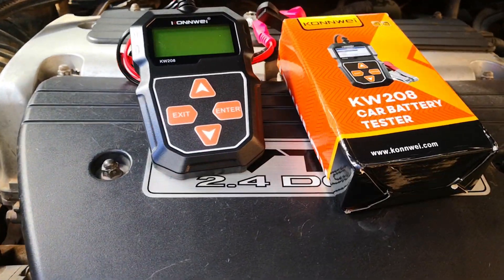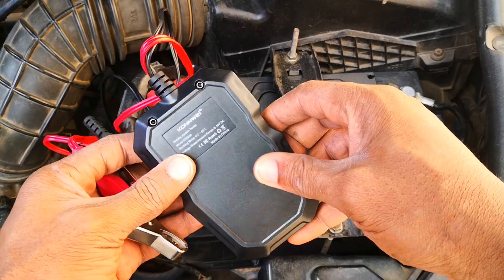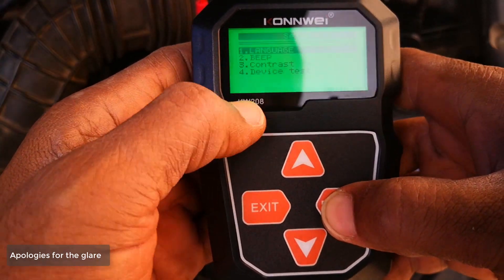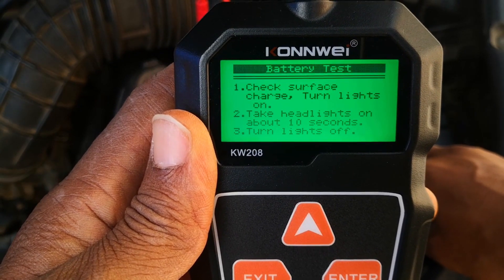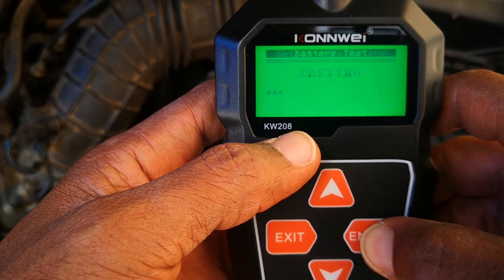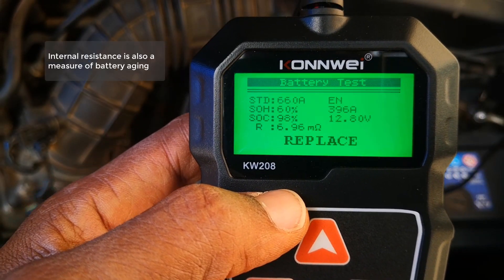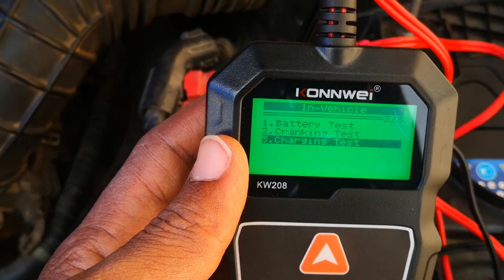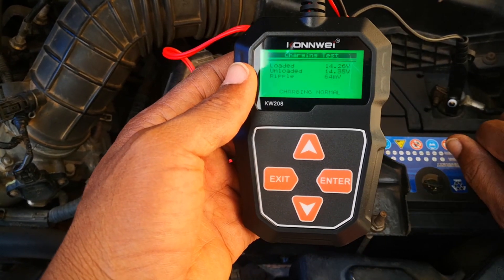Konnwei KW208 REVIEW: Cheap car BATTERY STARTER ALTERNATOR Tester (Easy alternator testing)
I cover Konnwei KW208 REVIEW, a cheap car battery starter alternator tester. Whether beginner or expert this presents:
1. Easy alternator testing
2. Easy starter motor testing or easy test for starter motor
3. Easy car battery testing
A good car battery tester in just a few clicks, fast and easy. The KW208 is an automotive battery tester analyzer. For cranking the car, the video shows how to test car battery and starter motor. For the charging circuit, it demonstrates an easy car battery and alternator tester. Combined, this tool makes for a cheap automotive battery starter and alternator tester. This video is UNSPONSORED, but shows how to use the
Konnwei KW208 an easy to use car battery starter and alternator tester. This is a perfect tool for the DIY person or professional, irrespective of skill level.
This became a necessary purchase after my alternator failed one night on my way home! Hope you find the video helpful.

Looking to get the Konnwei KW208?

Timestamps:
0:00 - Intro
0:27 - Unboxing, build & menu run through
2:05 - Battery Test
3:55 - Starter Test (Cranking test)
4:30 - Alternator Test (Charging test)